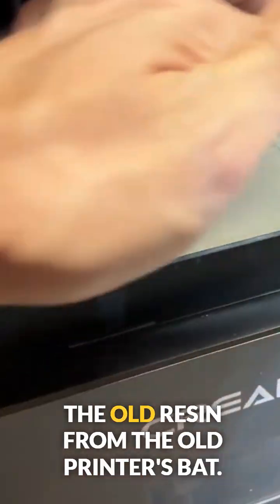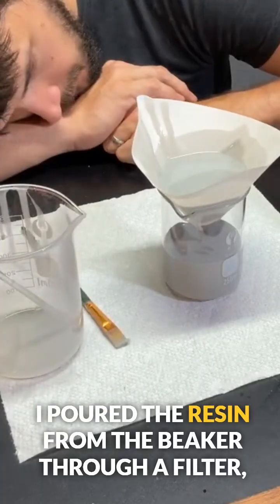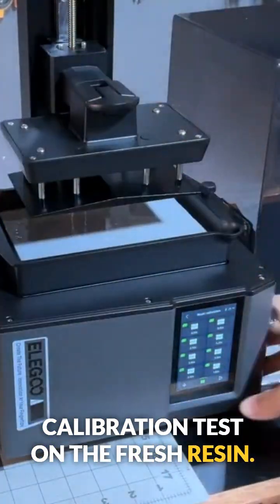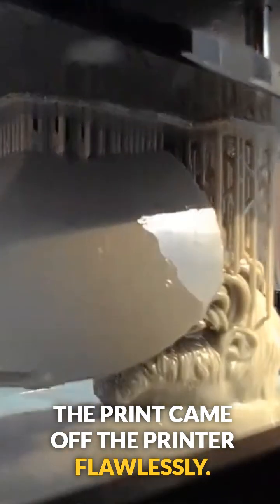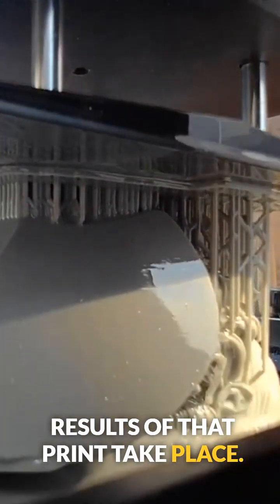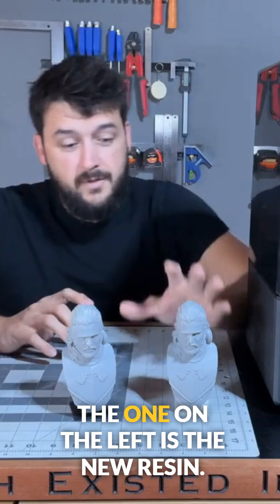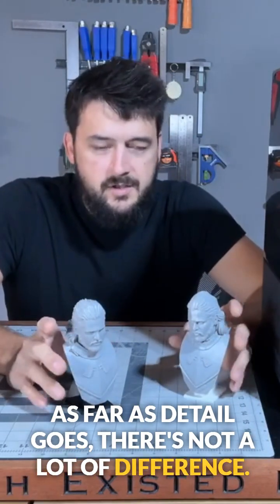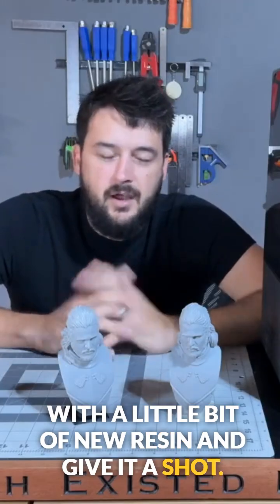Does Old Resin Still Work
Can resin left in a vat for over a year still print? In this video, I run a head-to-head test comparing brand new resin, old resin that sat untouched for 12+ months, and a 50/50 mix of the two. I print a validation matrix with multiple layer cure times to see how each performs—and the results might surprise you.

This is a follow-up to my previous video on saving old resin by remixing or blending it. Today, we go deeper with a full test setup, including cleaning the printer, changing the FEP film, and running identical prints across all resin types.

Printers:
Elegoo Mars 5 Ultra
Elegoo Saturn 4 Ultra
Creality Halot X1
Halot Mage S

Wash and Cure Machines:
Creality UW01
Creality IW-03
Elegoo Mercury

Tools:
T Handle Allen Keys
Foldable Key Set
Bit Set

PPE/ Cleaning:
Funnel Stand
Fancy Resin Funnel Stand